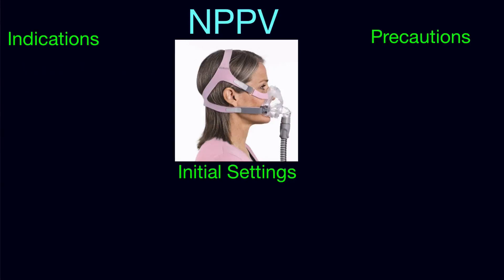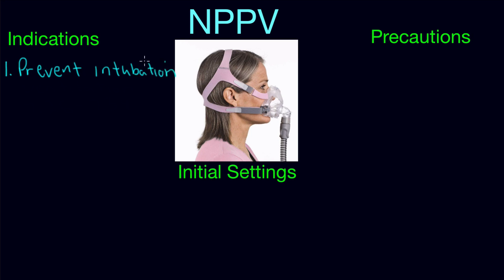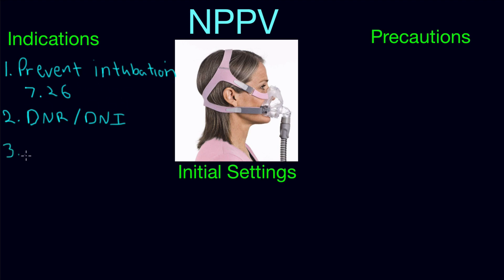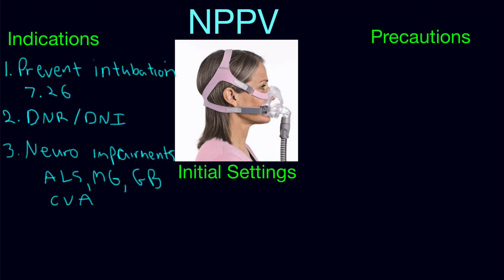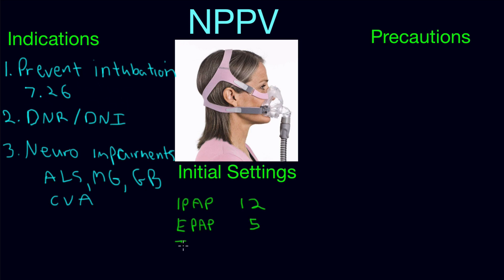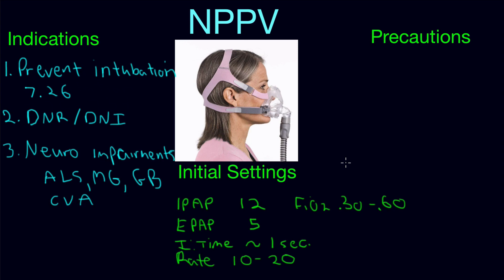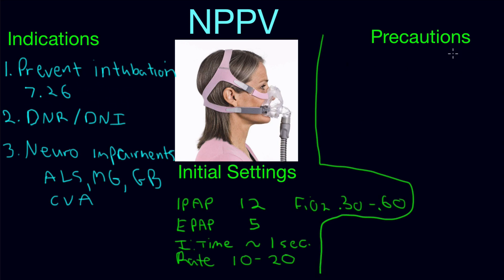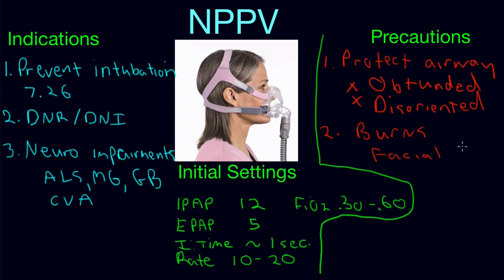NPPV (BiPAP) use on the NBRC RRT exam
NPPV (BiPAP) use on the RRT board exam. Includes indications, initial settings, and precautions.